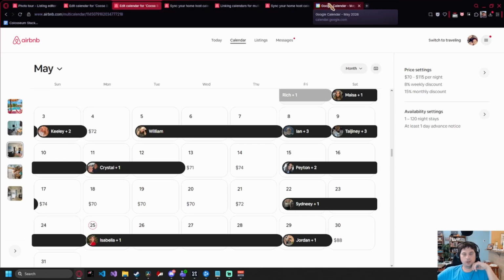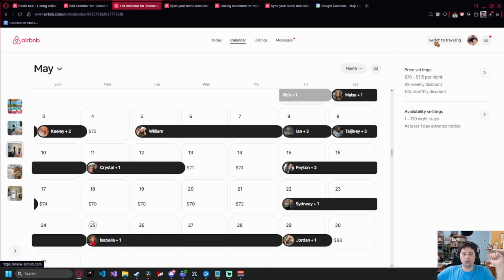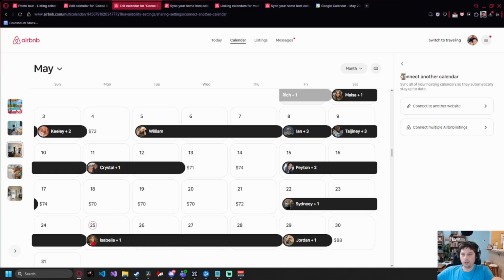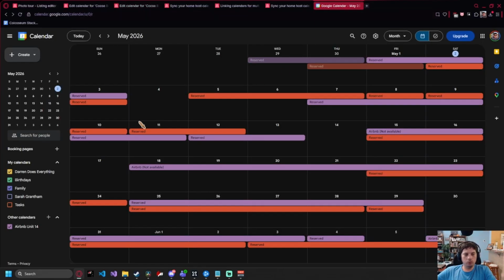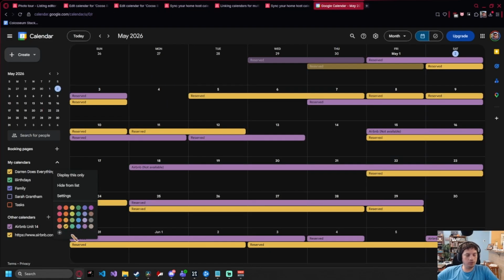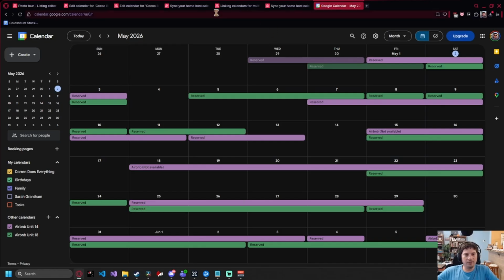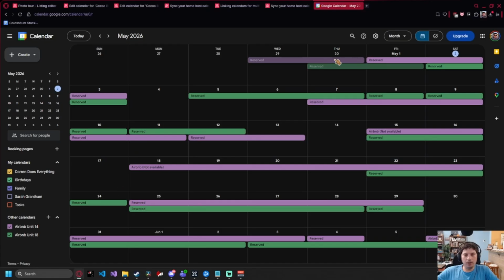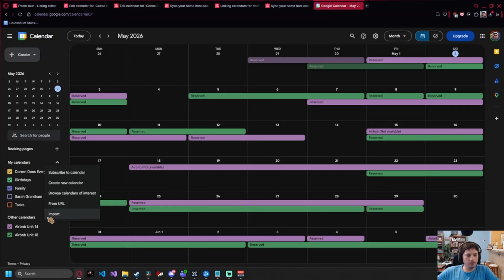How to Sync Airbnb Calendar with Google Calendar (Updated 2026 Method)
Managing a short-term rental in 2026 requires automation. In this updated guide, we are walking through the most current way to sync your Airbnb reservations with Google Calendar to keep your schedule organized and stress-free.

Since my last video in 2022, a few settings have moved around. This video covers the latest interface updates for both Airbnb and Google, ensuring you can bridge your calendars in minutes.

What you’ll learn in this updated tutorial:

Direct Export: How to push your Airbnb reservations to Google Calendar.

Universal Sync: Why this same iCal method is the "secret sauce" for syncing with VRBO, Booking.com, and other major platforms.

Whether you're a single-property host or managing a full portfolio, mastering the iCal protocol is essential for cross-platform harmony.